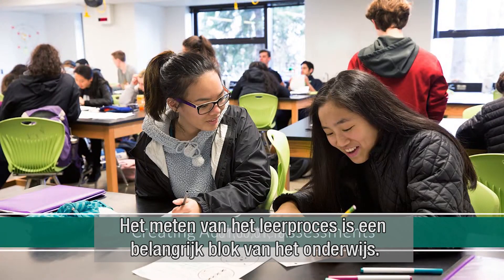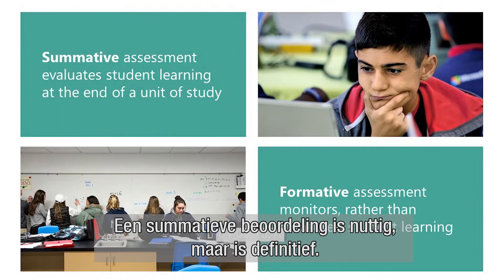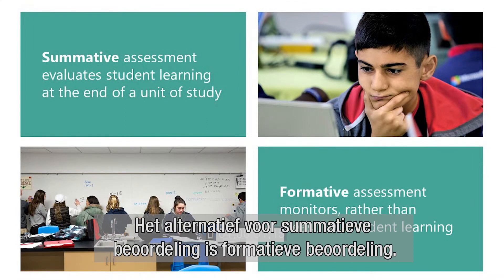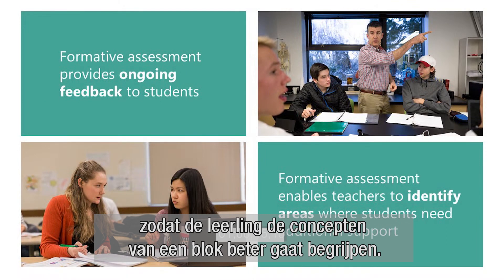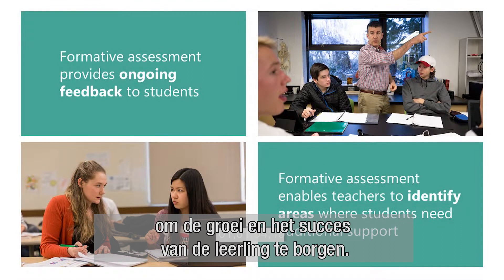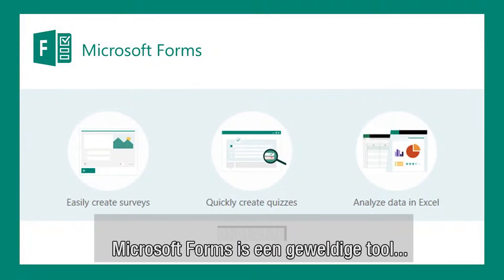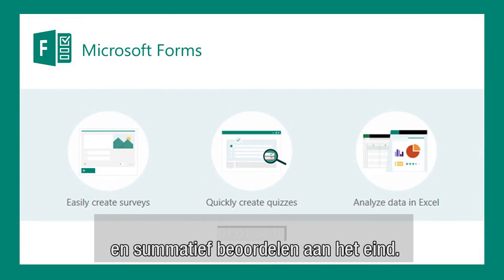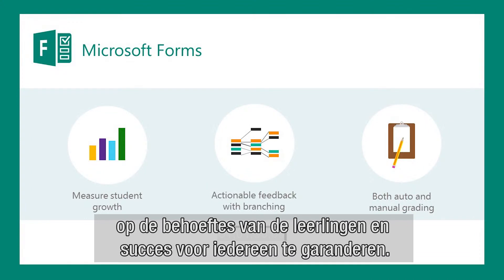Minecraft:Education Edition - Samenwerken